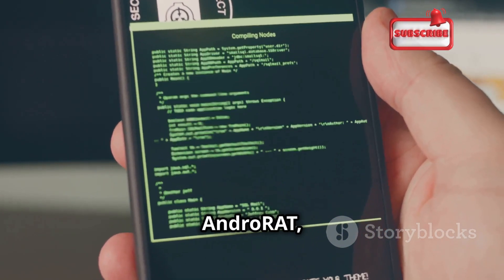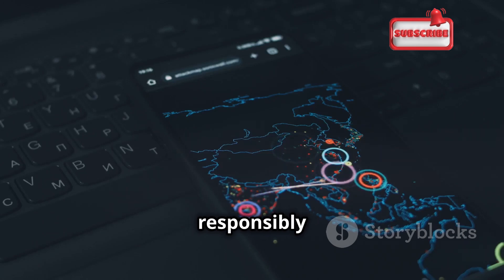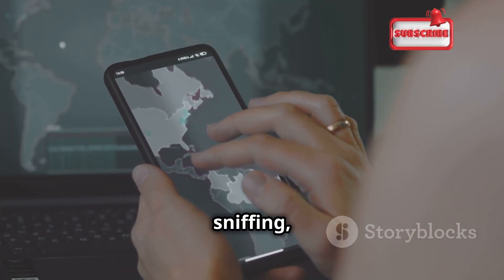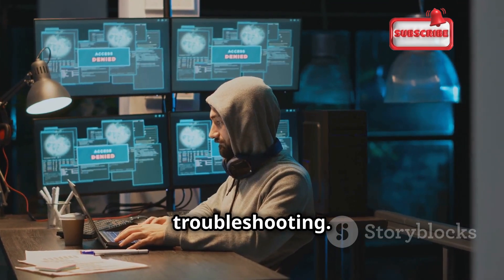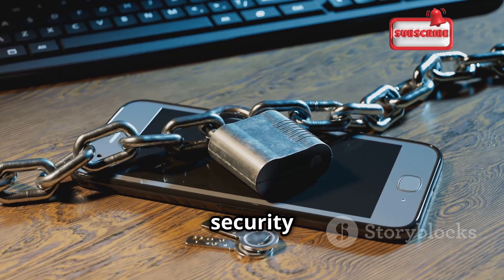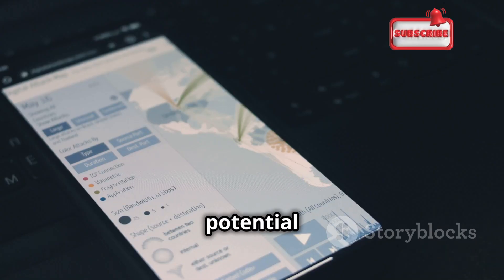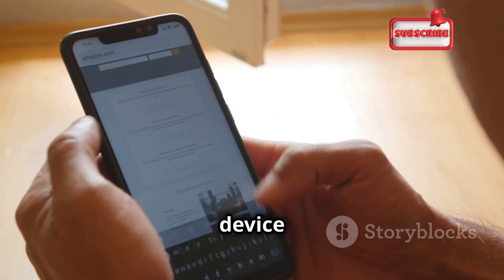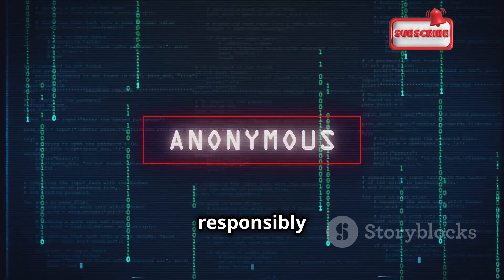TOP Hacker Reveals 14 Must-Have Android Hacking Apps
Dive into the world of mobile security with our latest video, "14 Must-Have Hacking Apps for Android!" In this engaging 10-minute guide, we unveil powerful tools for mobile penetration testing that every ethical hacker should know. Discover how these apps can enhance your cybersecurity skills, whether you're a beginner or a seasoned pro. From network analysis to vulnerability scanning, we cover everything you need to protect your data and enhance your hacking prowess. Don’t miss out on the knowledge that can take your skills to the next level!

OUTLINE:

00:00:00 Intro
00:00:43 Remote Access Like You've Never Seen
00:01:18 Your Network's Worst Nightmare (in a Good Way)
00:02:03 The Swiss Army Knife of Network Security
00:02:47 Your Ethical Hacking Playground
00:03:34 The Wi-Fi Eavesdropper
00:04:18 The Network Cartographer
00:04:45 The Internet Kill Switch
00:05:32 Kali Linux in Your Pocket
00:06:02 The Network Traffic Detective
00:06:33 The Network Inventory Manager
00:07:19 Unmasking Your Network's Secrets
00:08:02 The Data Extractor
00:08:29 The Social Media Sniffer
00:08:58 The Wi-Fi Password Cracker
00:09:41 Outro